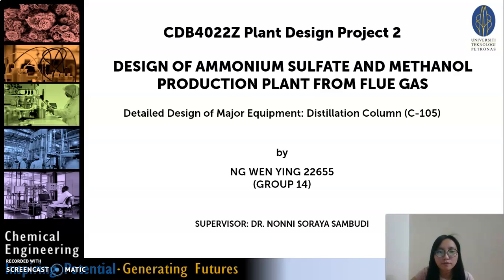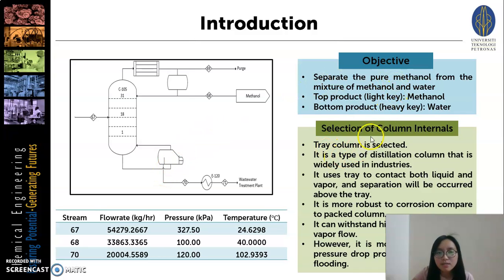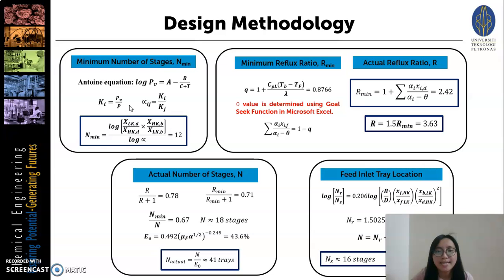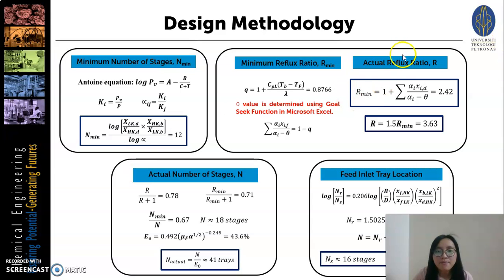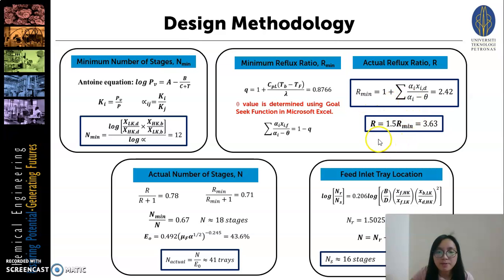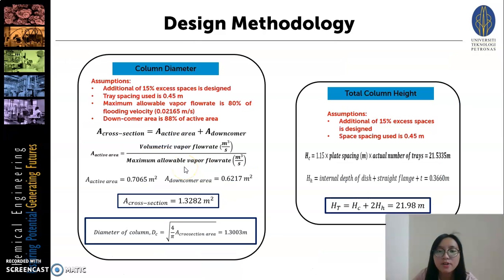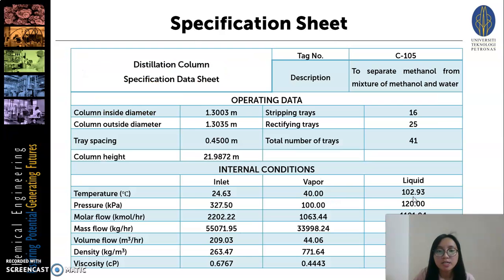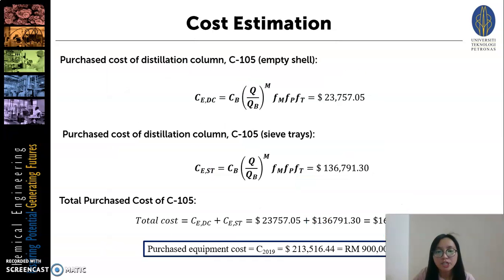GROUP14_PDP2_JAN_2020_22655